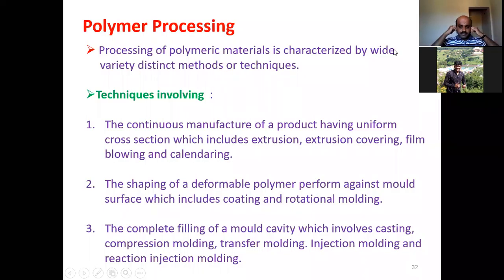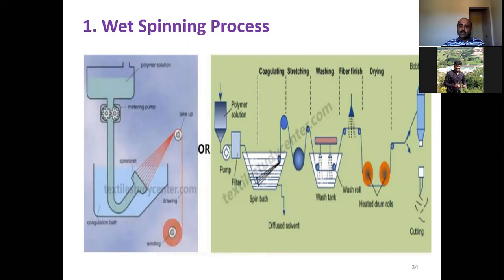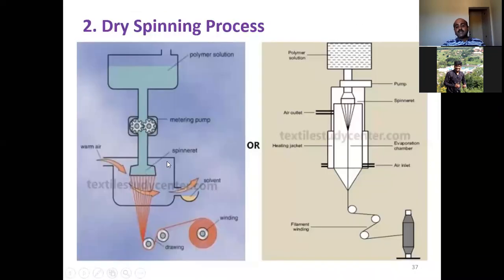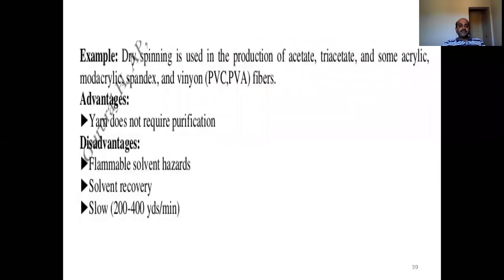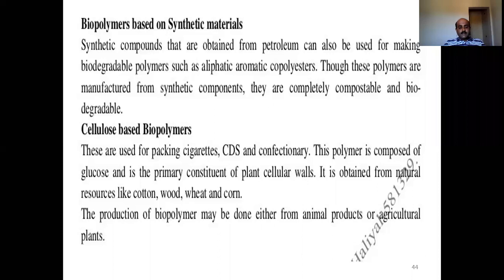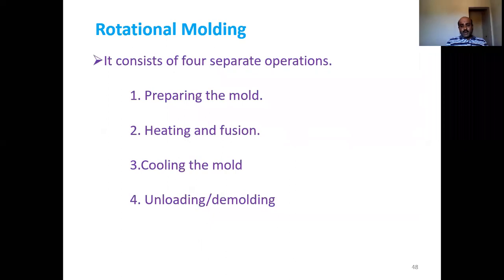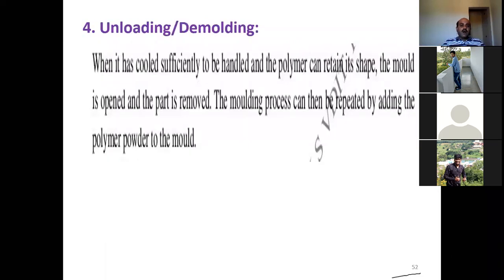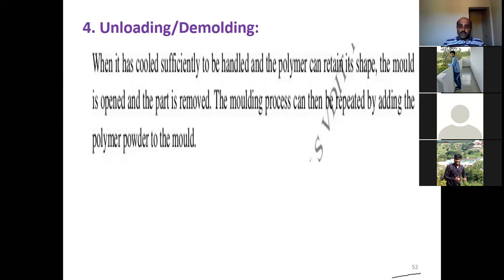VIII sem AM SS Processing of Polymers 1